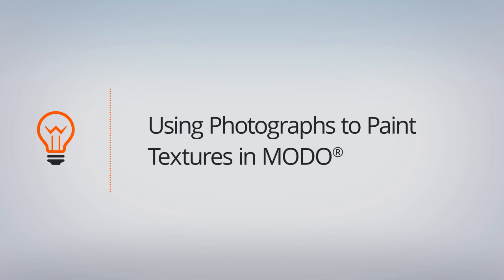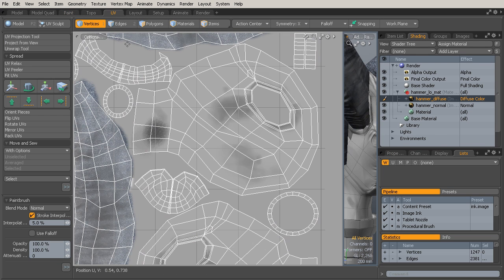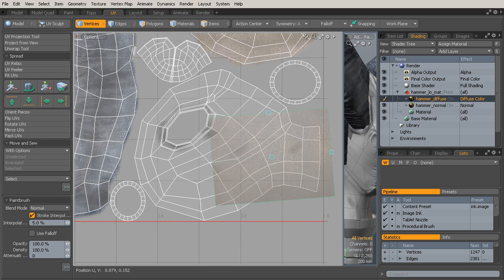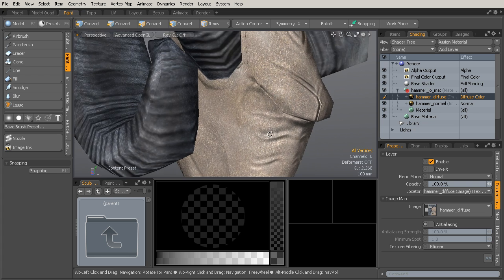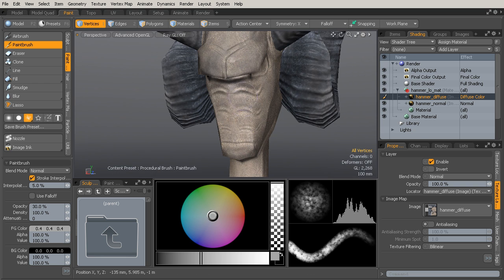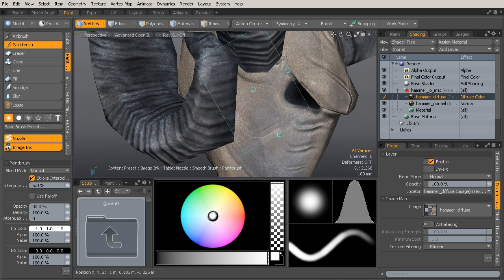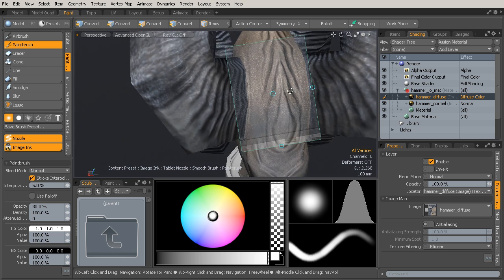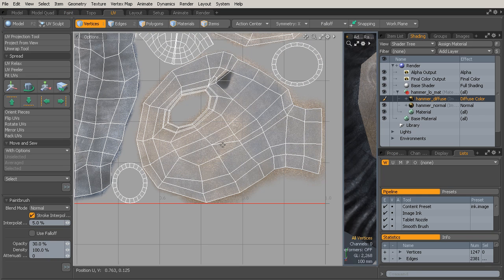Top Tip: Learn Powerful Painting Techniques in MODO